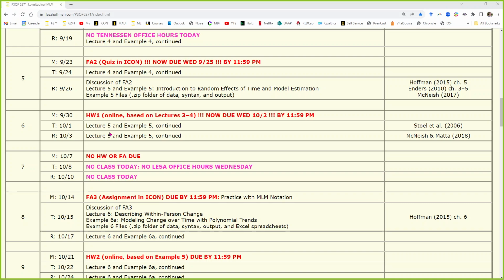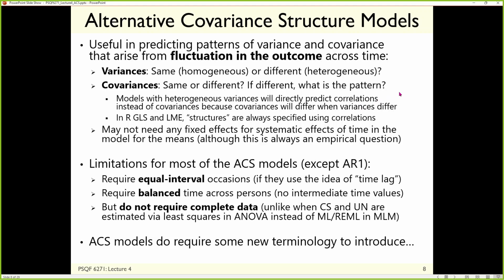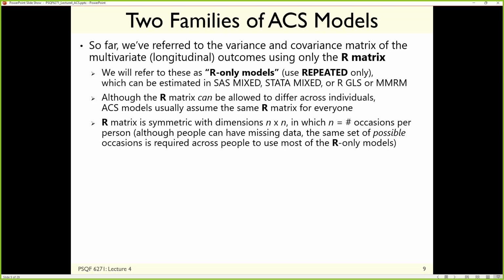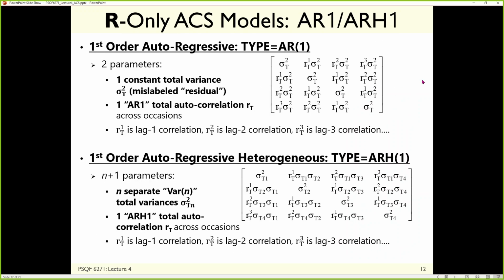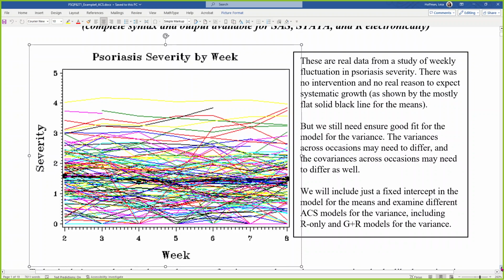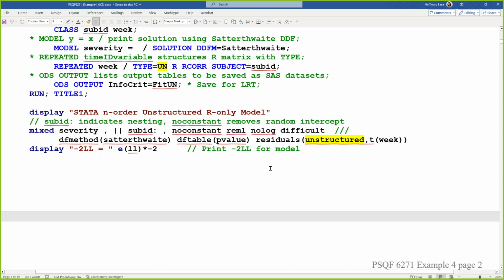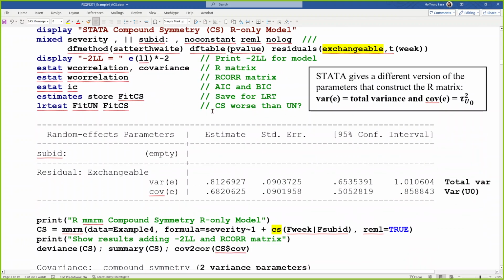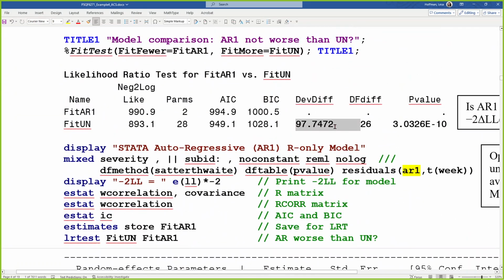PSQF6271_Lecture4_Example4_Part2